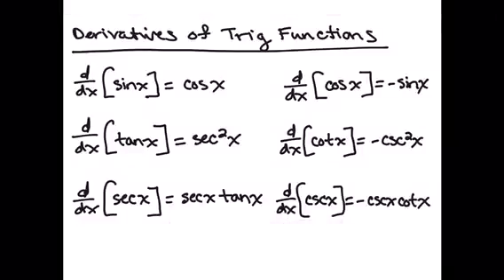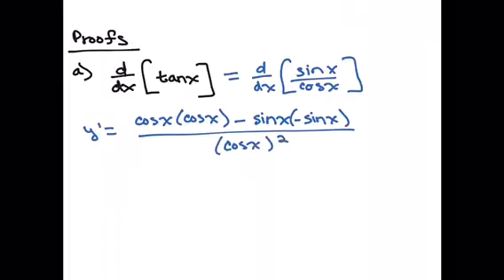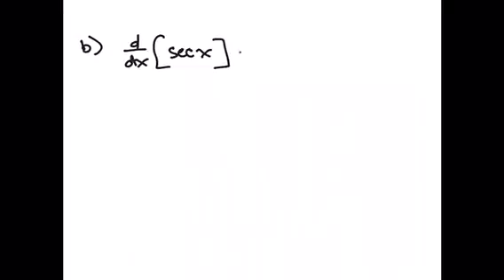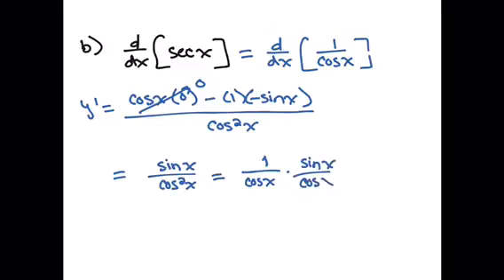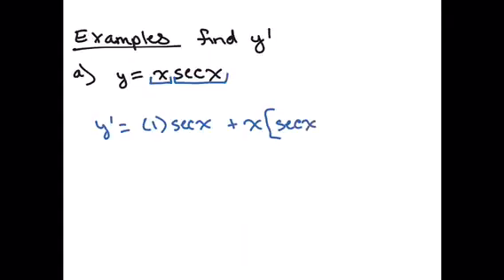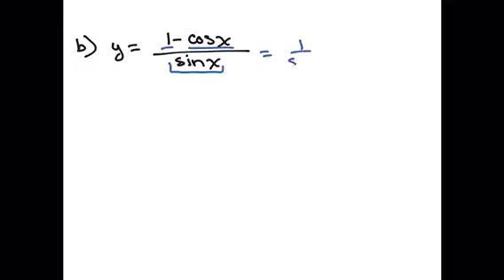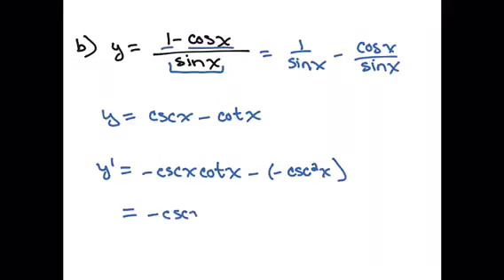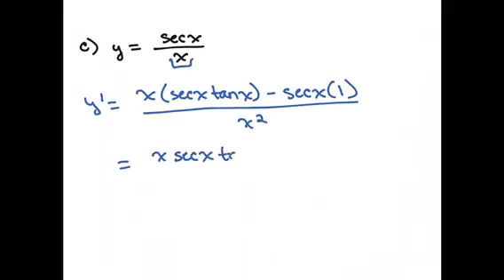Calculus I: Derivatives of Trig Functions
Uses product and quotient rules